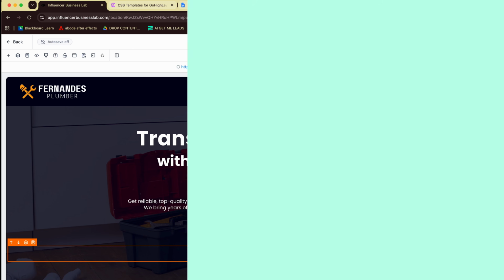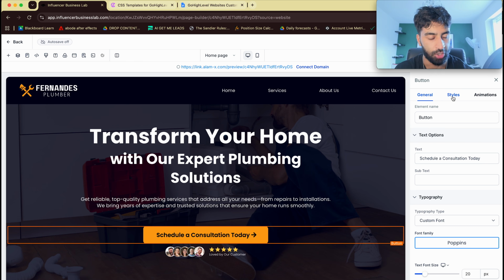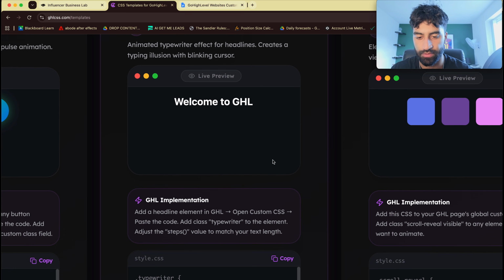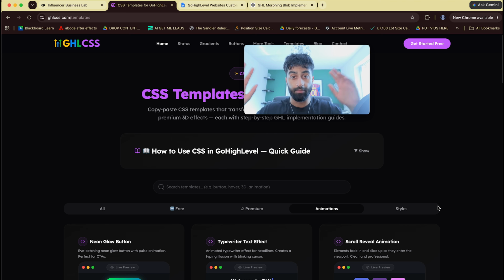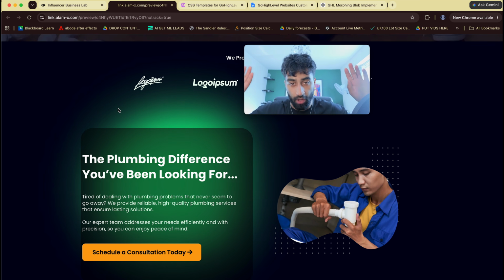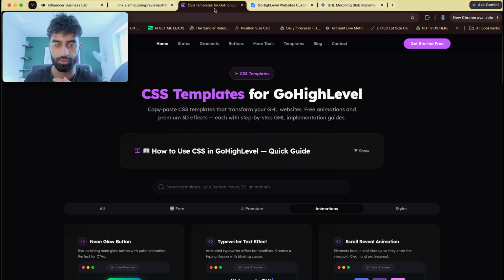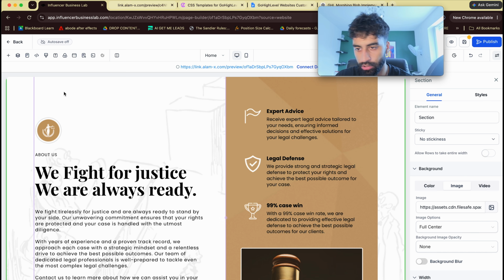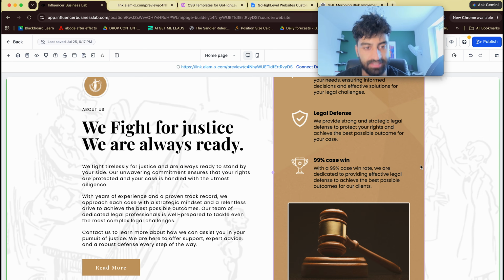How To Make GoHighLevel Websites 10X More Beautiful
In this video, I break down how to use GoHighlevel to make sites 10X more beautiful with practical design workflows and real examples. You’ll learn how to use GoHighLevel step by step, follow a complete beautiful Designs, and discover how to create a stunning GHL websites using 3  principles. Whether you're a beginner looking to improve your website aesthetics or an experienced creator wanting better results, this GoHighLevel Website Design tutorial will show you how to build more professional and visually impressive websites.

2. ALREADY A HIGHLEVEL USER?! You can still get all of my bonuses when you UPGRADE your plan with my

3. Can't Upgrade Your HighLevel Account and Want Direct Access to All My Bonuses?

• 1:1 Access To Me  (Bigger Channels CANNOT give you this)
• 1:1 Roadmap Call To Get Clients
• 2 Marketing Books That Changed My Life

Timestamps:
00:00 – Introduction
00:23 – Tool 1 to Build Aesthetic GHL Websites
04:48 – Tool 2 to Build Aesthetic GHL Websites
05:50 – Tool 3 to Build Aesthetic GHL Websites
08:25 - Final Words